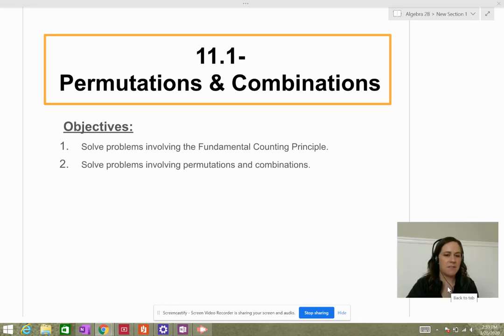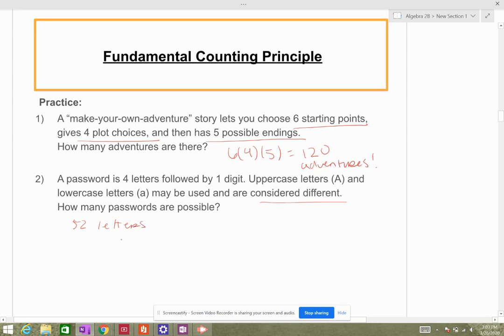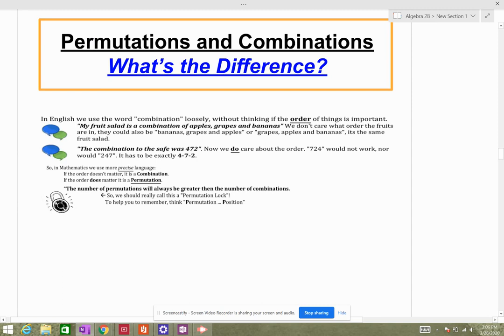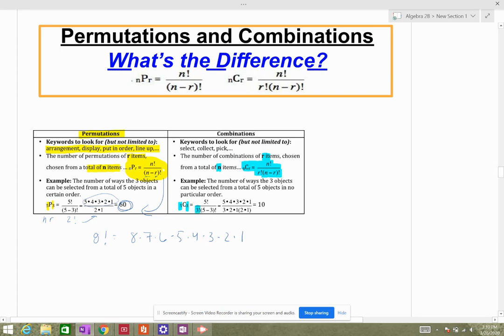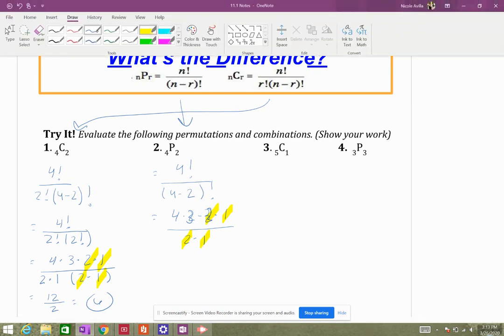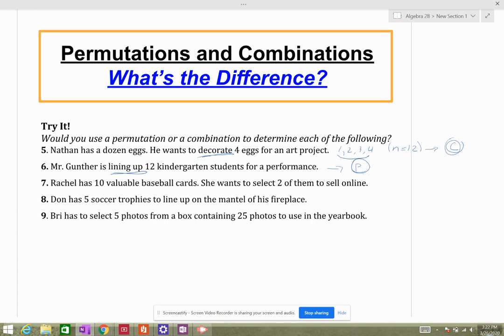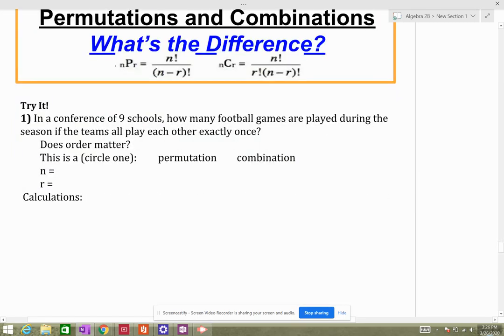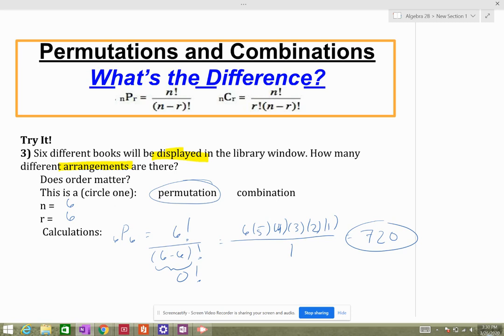11.1 Notes Video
11.1 Notes: The Fundamental Counting Principle & Permutations vs. Combinations.